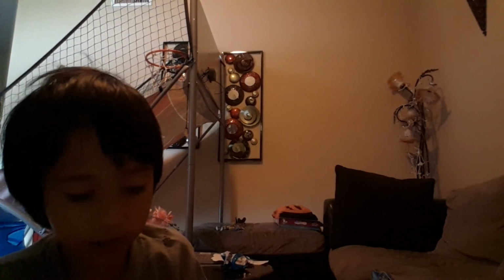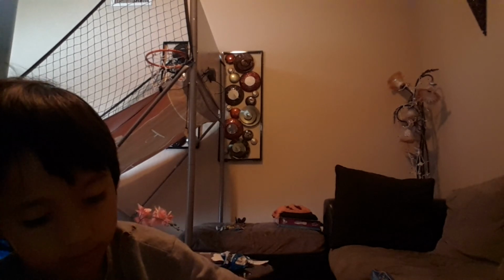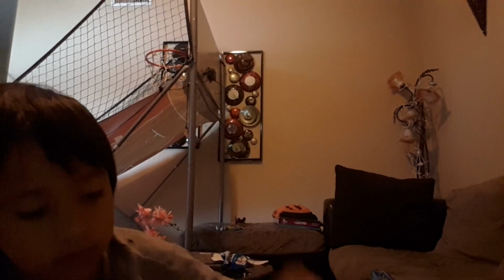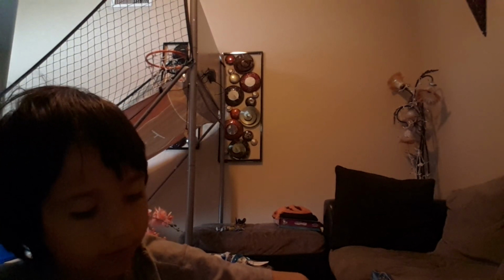Minecraft blocks! By Blake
I Baku kung jf